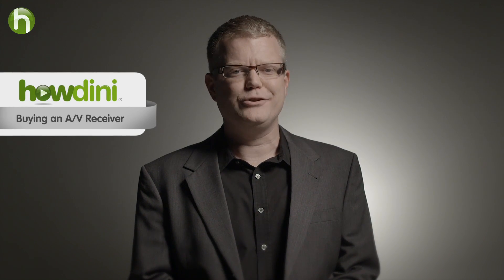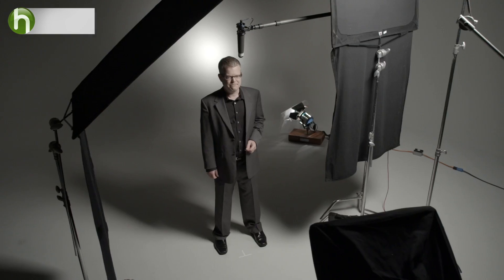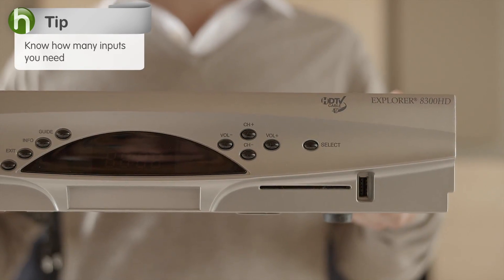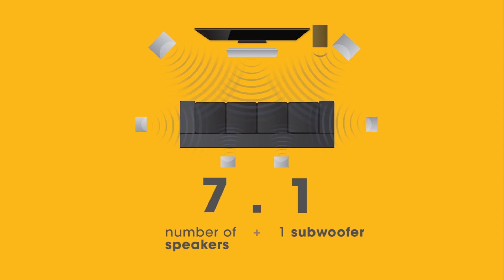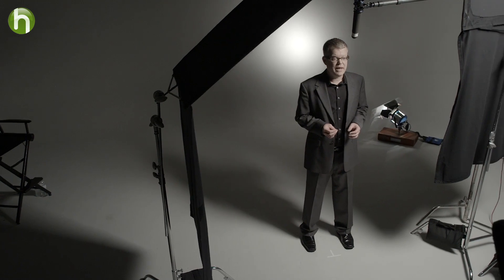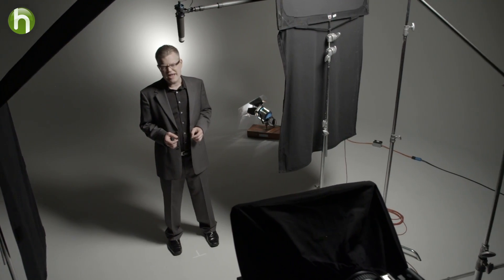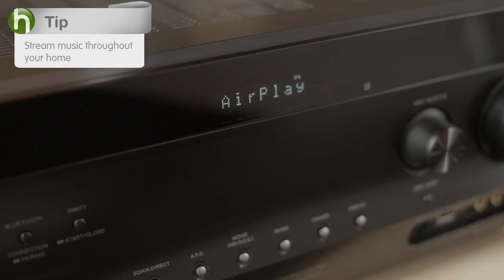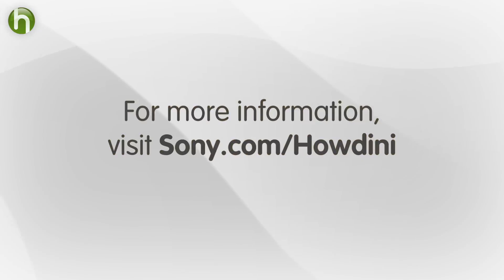Home Theater Buying Guide: Buy the Best AV Receiver (for You)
Are you in the market for an A/V receiver? Home theater expert, Robert Heron, explains what an A/V receiver is and highlights the five things you should look for—power, inputs, surround sound, upconversion & upscaling, and finally, connectivity.